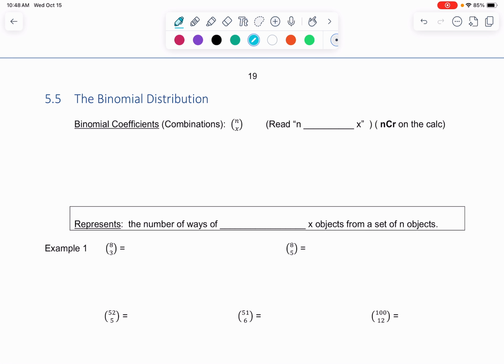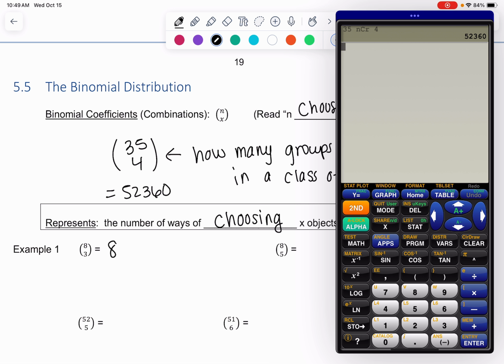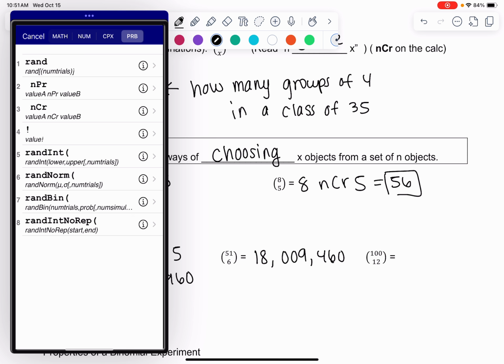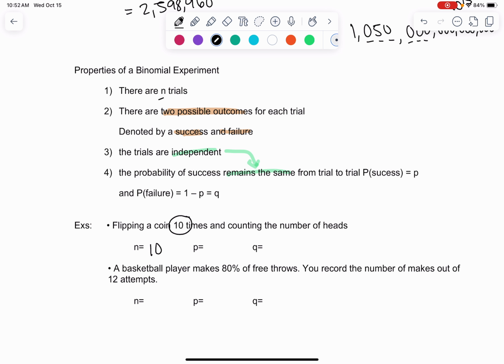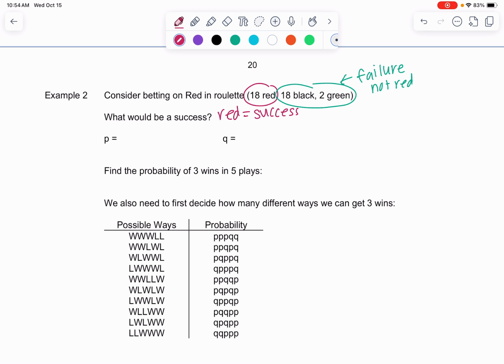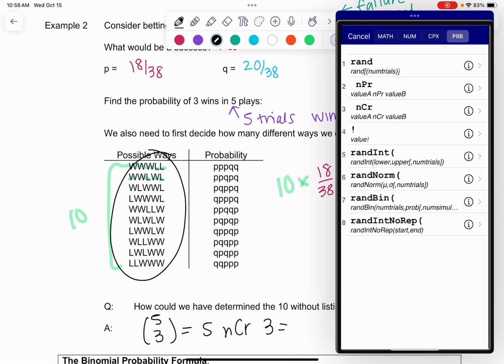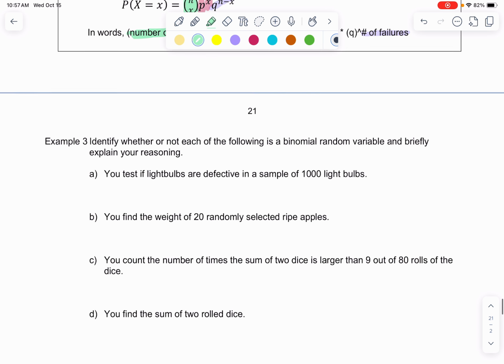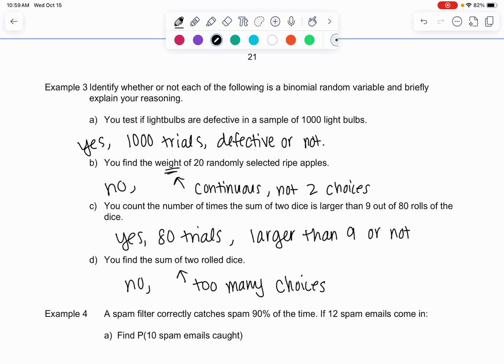Stat C1000 Section 5.5 Example 1-3